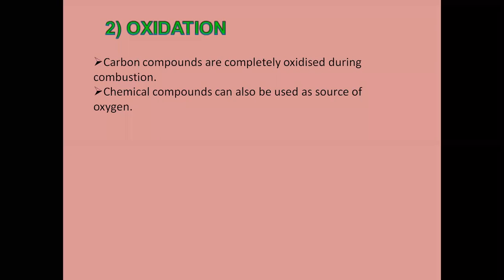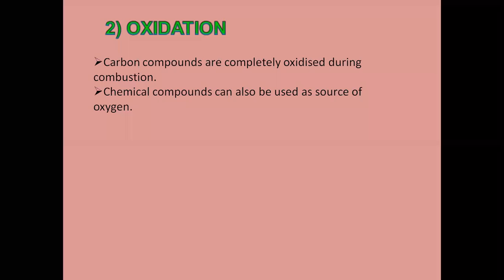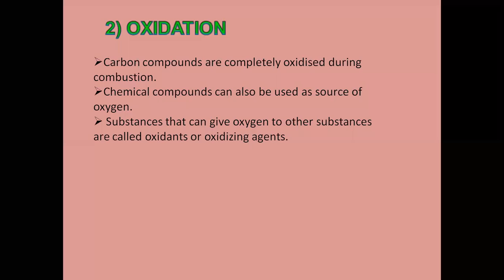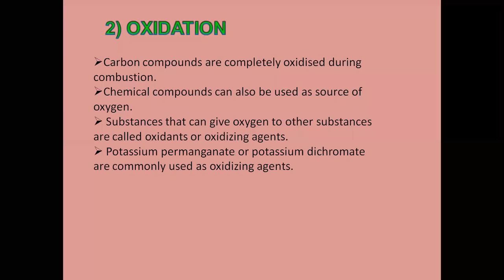10th. chemistry. topic 10/12/2020